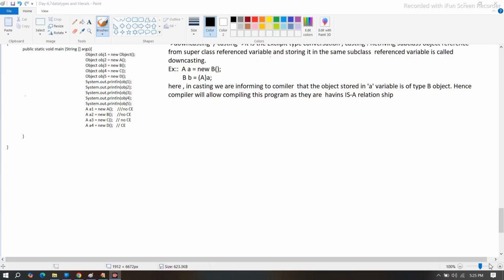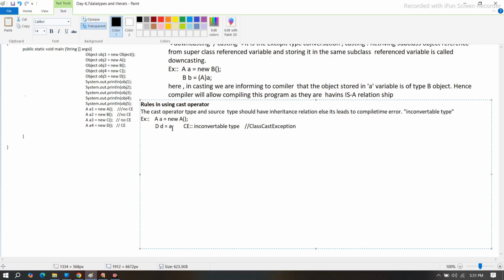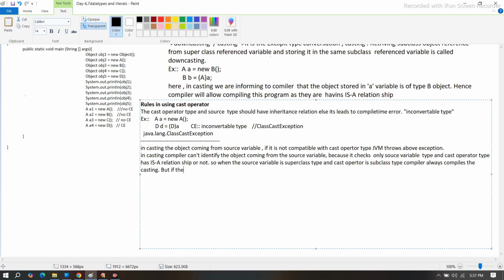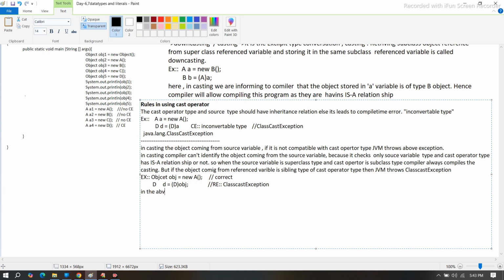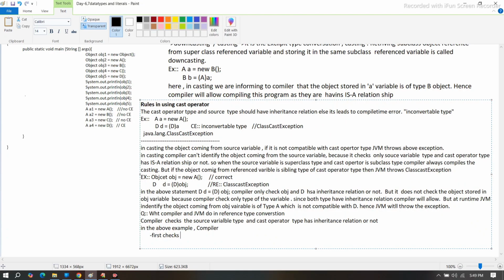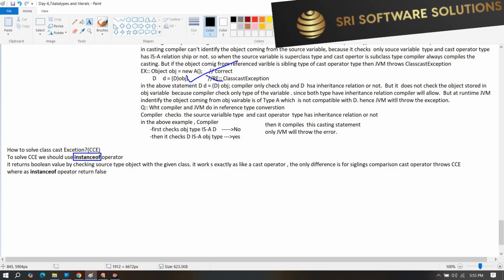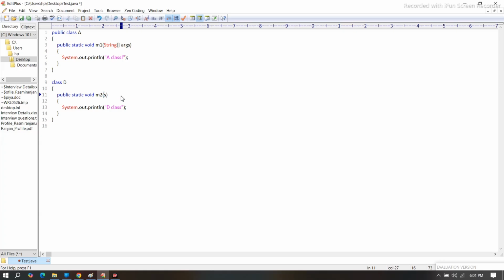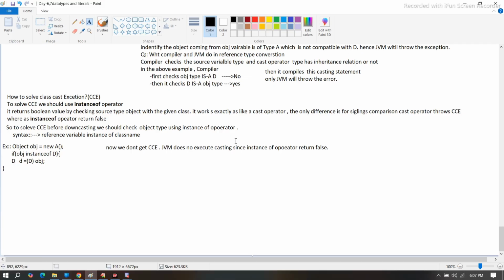Core Java | Session-9 | Literals in java_Part-4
Core Java | Session-9 | Datatypes and Literals_Part-4

💡 About Sri Software Solutions  :

Sri Software Solutions is the quality training institute for the candidates who want to build their future in Information Technology. We are into online training with more passion and dedication. Sri Software Solutions aims in providing best quality real-time oriented training on JAVA , Oracle Database, Docker and Kubernetes .Etc.

Join our regular classes for in depth knowledge.

For any Queries anytime we will be happy to help you.

    🚀 Company related use cases
    🚀 Real time environment
    🚀 Live coding
    🚀 Class notes for students
    🚀 Doubt solving session on each class

java
Core Java
Durgasoft Java
learn java
understanding java
java lessons
java lectures